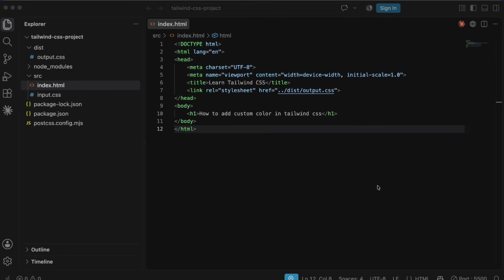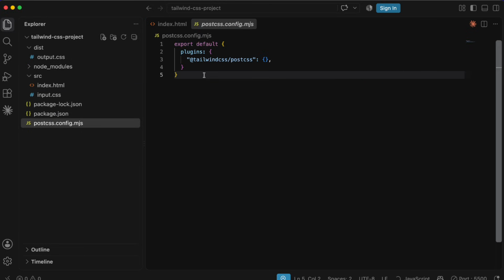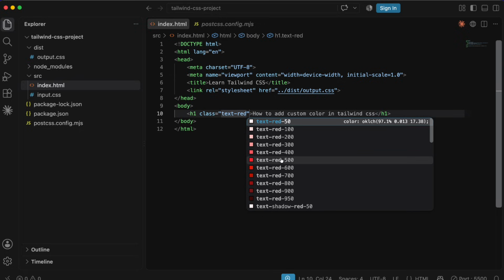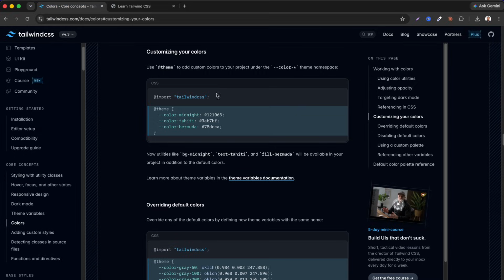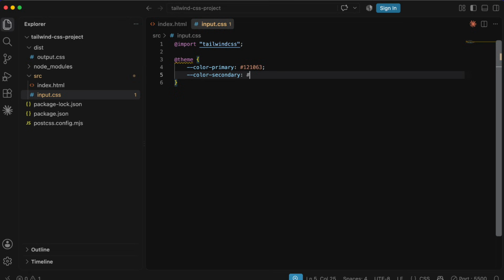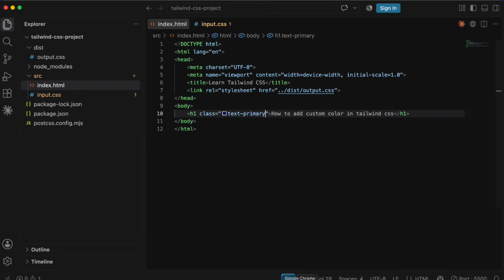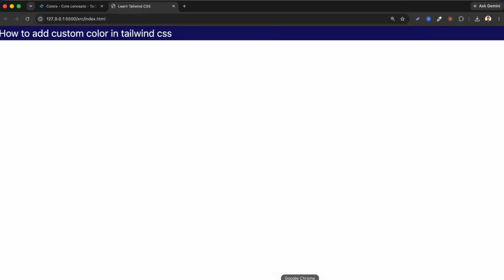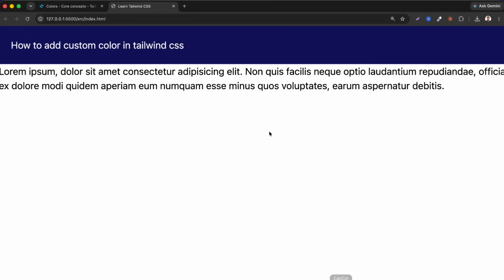How to Add Custom Color in Tailwind CSS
Learn how to add custom colors in Tailwind CSS using your configuration file. Follow this guide to define your brand palette.

Adding custom colors in Tailwind CSS allows you to extend the default design system to match your specific project requirements. This tutorial demonstrates the exact steps to modify your configuration settings, ensuring your CSS setup remains clean and maintainable. By referencing official documentation, you will learn how to implement these new color definitions effectively without breaking your existing styles.

This walkthrough is designed for developers who need to integrate unique brand colors into their Tailwind CSS projects. You will see how to adjust the theme object within your config file to register custom colors that are immediately available for use in your utility classes. Mastering Tailwind CSS color customization is a fundamental skill for building consistent UI components across any web application.

Whether you are working on a new design system or updating an existing interface, understanding how to configure Tailwind CSS colors properly saves time and reduces overhead. We focus on the practical implementation, providing a clear path to adding custom colors in Tailwind CSS so you can stop relying solely on default values and start building with precision.